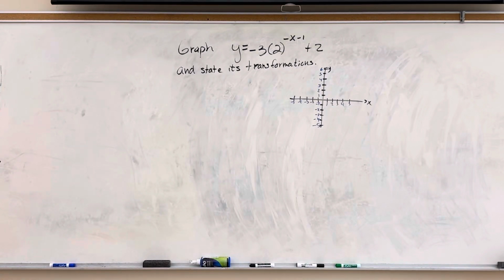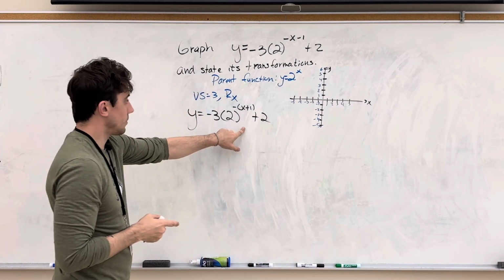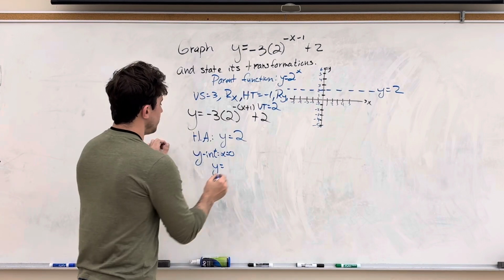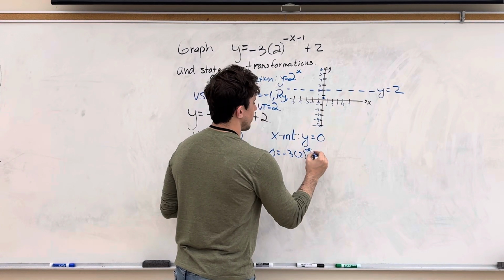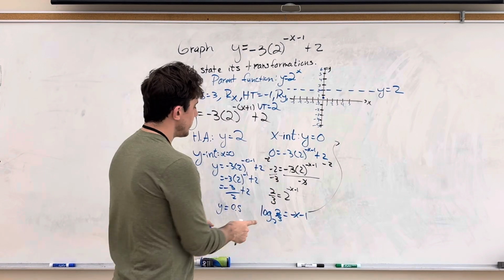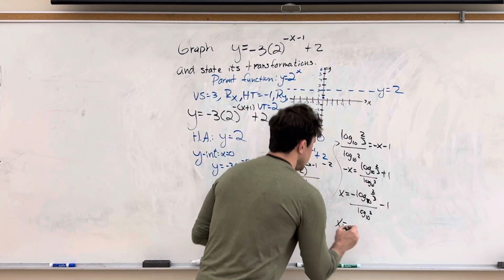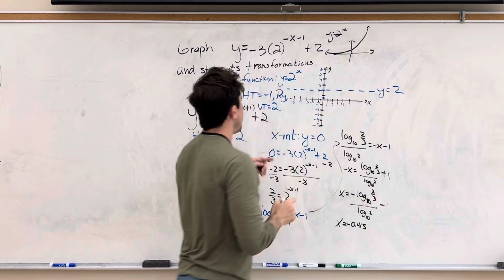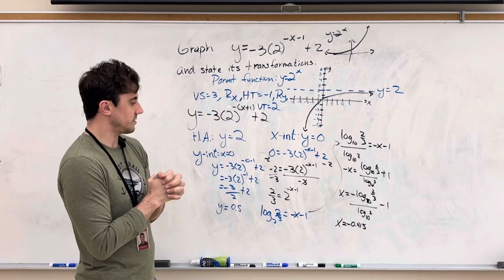Precal 12/IB 11 - Graphing an Exponential function + Transformations